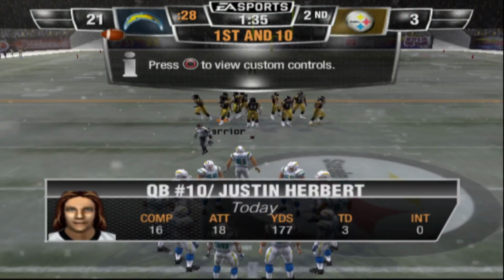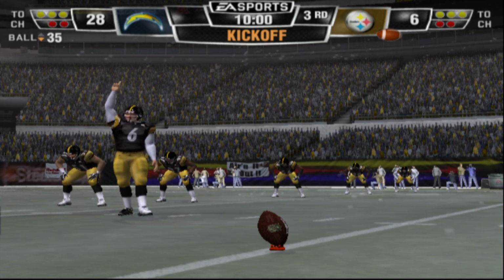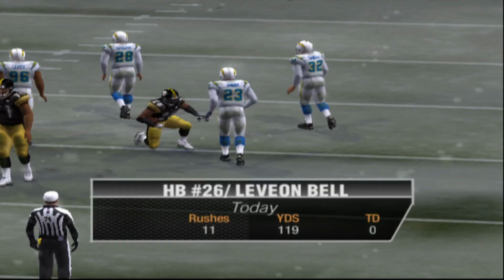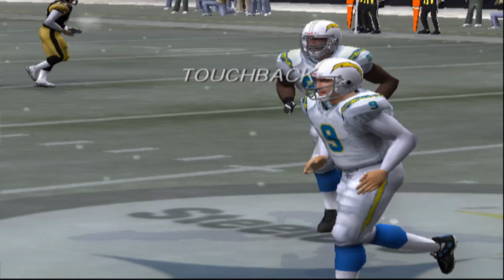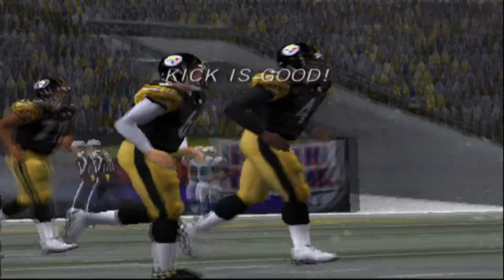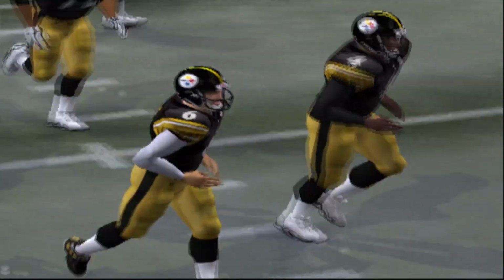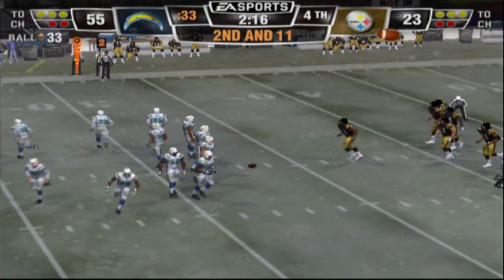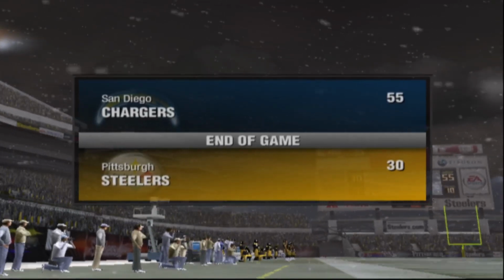Madden 12 (PS2) Custom Roster Exhibition: Chargers vs Steelers pt2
Steel Type⛓️‍💥 vs Electric Type ⚡

We're branching out to editing players already in game (Merriman from Madden '06 & AB from Madden 20).

Tomlin stands across from the other Harbaugh, who has heard all the AFC North war stories from brother John. The Michigan Chargers are following suit with Pittsburgh in maintaining a run-first defensive mentality in the face of today's passing NFL. They've both elected to go on with unproven receiving corps. In late September the Steel Curtain kept Greg Roman's bunch to 10 points in a game where only 30 were posted total. Contrast that with the 2008-09 playoffs that definitely hit the over

LA is two years removed from Justin Herbert skiballing 699 pass attempts. Philip Rivers has to be mystified watching Herb hand it off 31 times a game. A balance back closer to throw-first is real especially with Ekeler ready to take any checkdowns. Class of '04 QBs will be headed up by Big Ben in this game. In turn, the Killer Bs bring life back into an offense that has been mundane since Days of Our Steelers ended. Don't tell AB he is 3rd on the depth chart - it's only a nominal placing designed for the slot. I've moved PIT's d-line around to fit in all the EDGEs and DEs wherever T.J. Watt needs them to be.